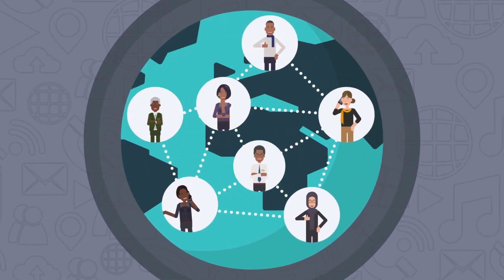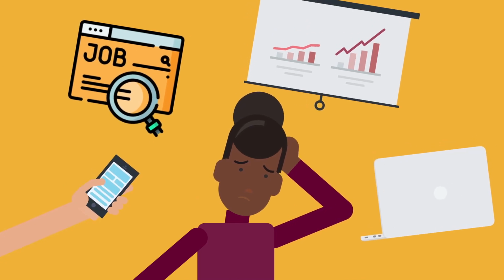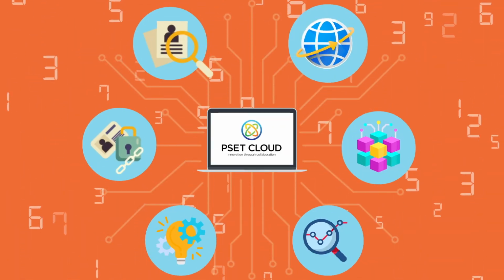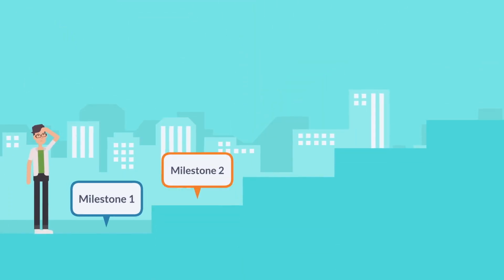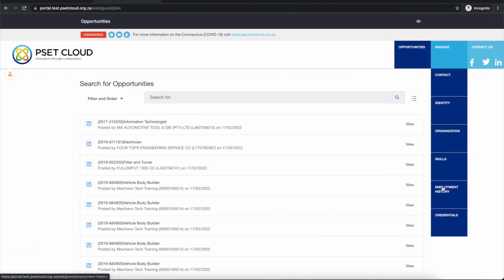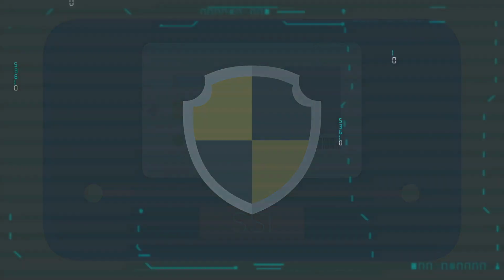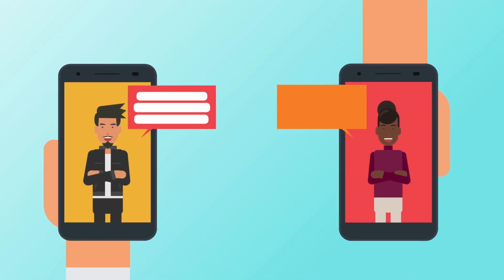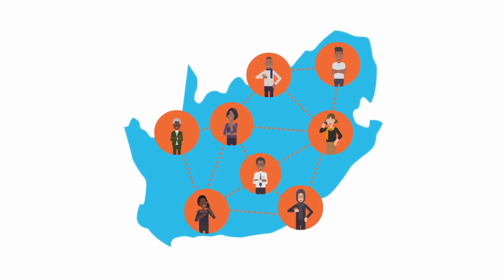PSET CLOUD Platform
The PSET CLOUD is an Interoperable data system that bridges datasets through the use of APIs in order to produce smart insights by employing AI and Machine Learning for citizens to make informed decisions about education, training, and the world of work.

The purpose of the PSET CLOUD platform is to establish a digital environment that will strengthen, integrate, coordinate, improve efficiencies and solve challenges in the governance and management of the post-school education and training (PSET) system.